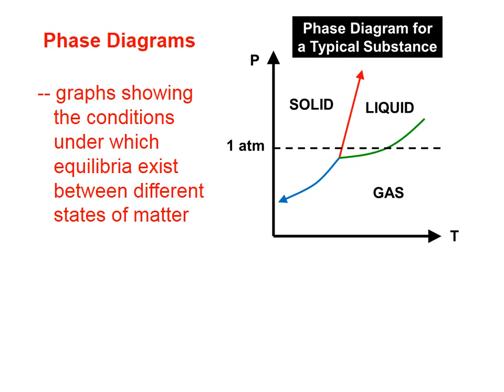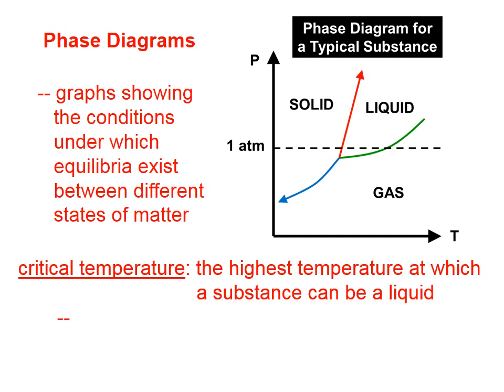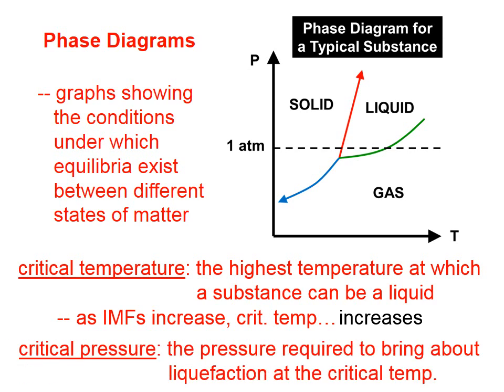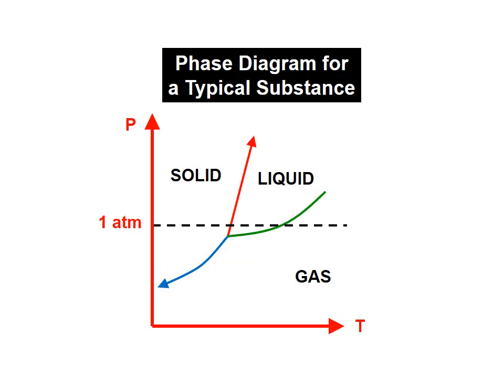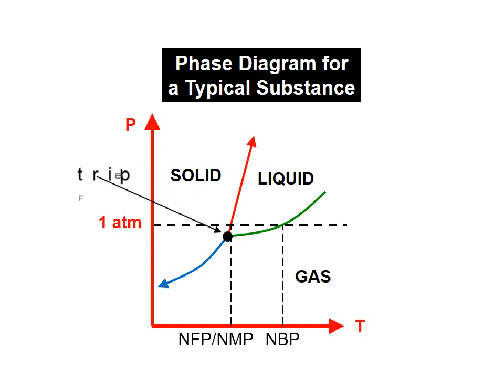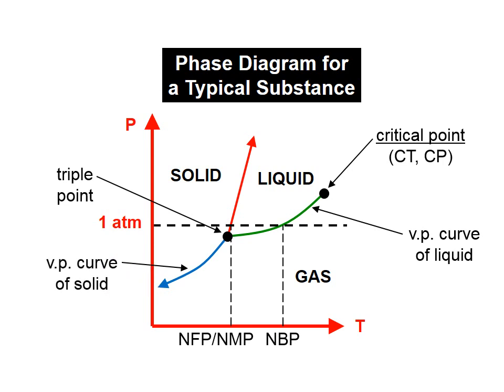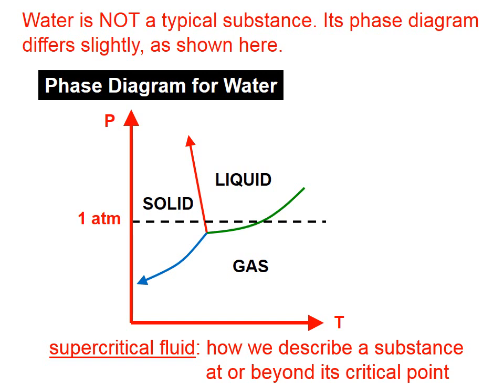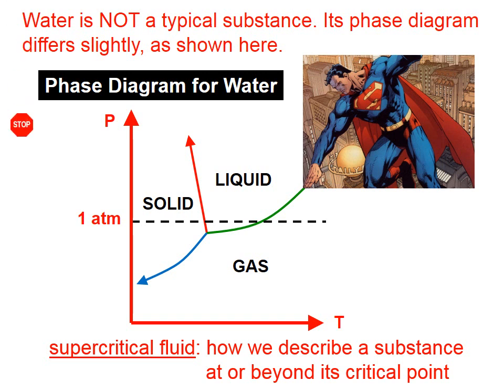9 11 45 Phase Diagrams